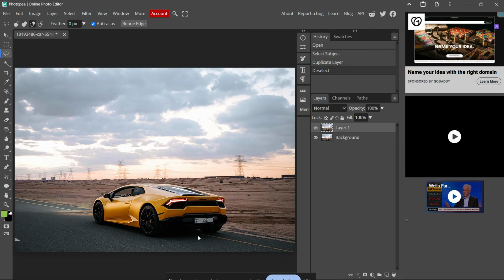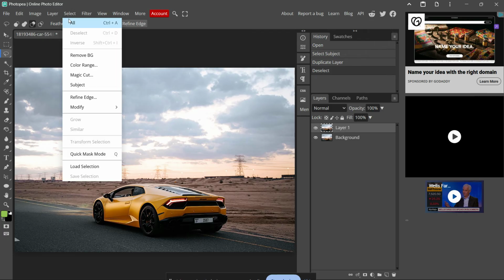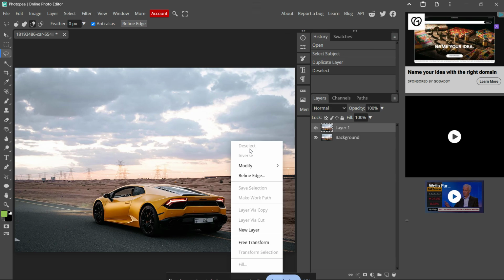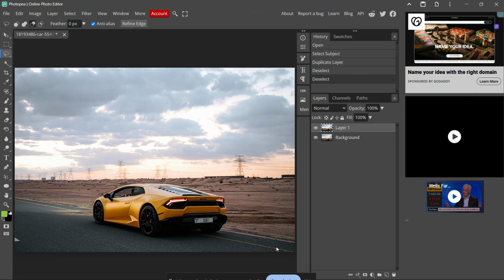How To Deselect In Photopea (Easy Guide)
Learn how to deselect in Photopea using the fastest keyboard shortcut, the top menu, and simple mouse methods. Perfect for beginners who want a quick way to clear selections while editing.

🕚Timestamps:
0:00 Intro
0:18 Fastest Deselect Shortcut On Windows
0:41 Deselect From The Top Menu
1:05 Right-Click Or Canvas Click Method
1:33 Quick Recap
1:50 Outro

✍️What You'll Learn In This Video:
• How To Deselect In Photopea With Ctrl + D
• How To Use The Select Menu To Clear A Selection
• How To Deselect With A Right-Click Method
• How To Clear Selections Faster While Editing In Photopea
• How To Use Photopea Selection Tools More Efficiently

💡Pro Tips:
• Use Ctrl + D as your go-to shortcut for the fastest workflow.
• If you forget the shortcut, the Select menu is the easiest backup.
• Keep an eye on your active selection before starting a new edit.
• If a selection tool feels stuck, deselect first before switching tools.
• Save time by learning common Photopea shortcuts early.

📱 How To Download Photopea Mobile:
Photopea is primarily a browser-based editor and does not have an official mobile app.